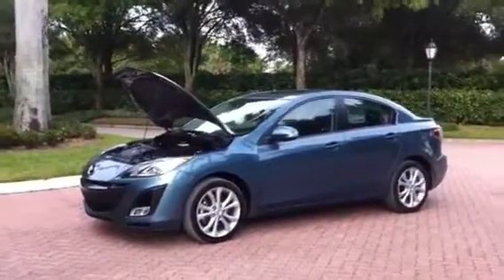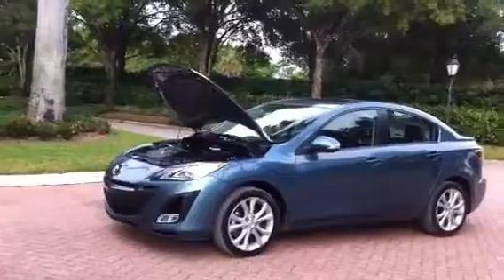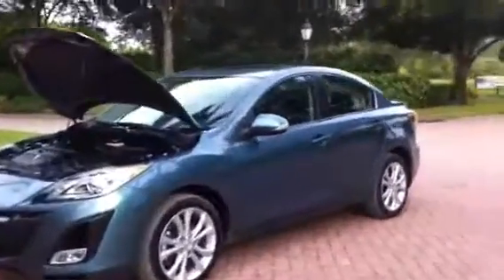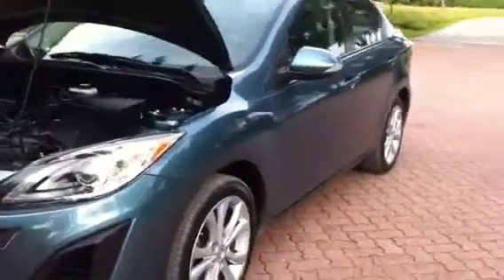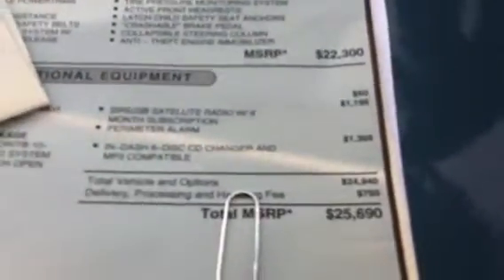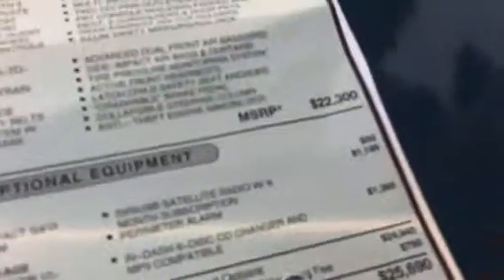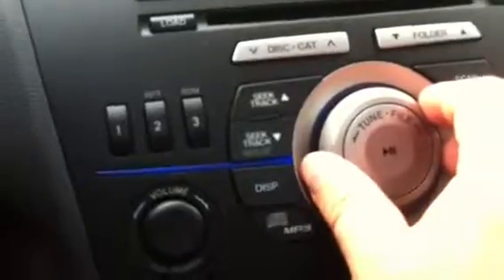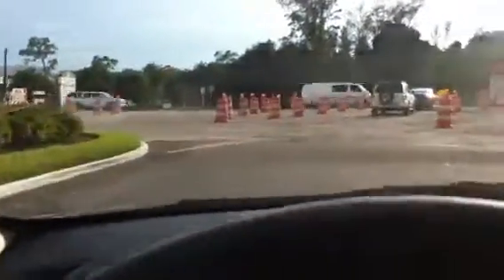2010 Mazda 3 Video Tour Guide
Fort Myers Wholesale Autos presents this video tour walk around of a 2010 Mazda 3. You will know what the vehicle should properly look and sound like when seeking one out for yourself.